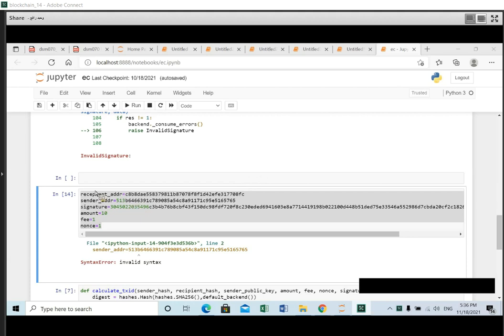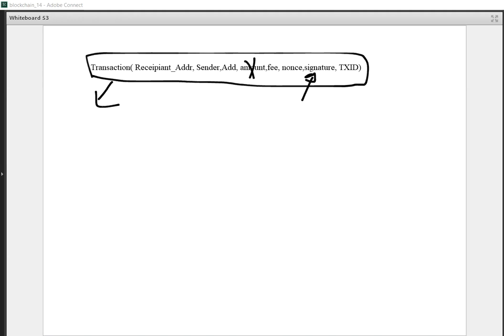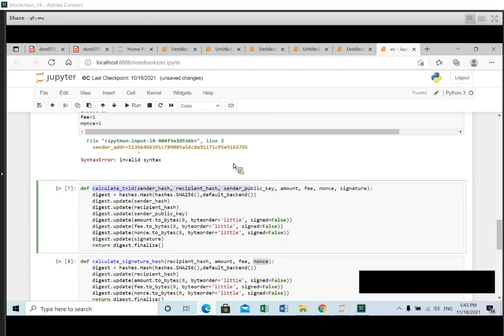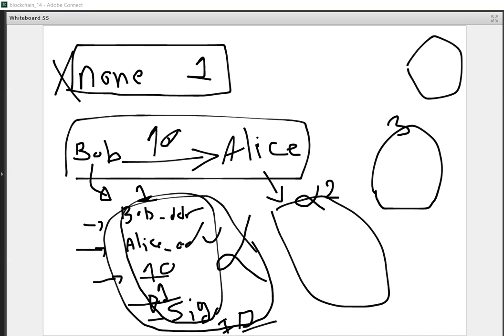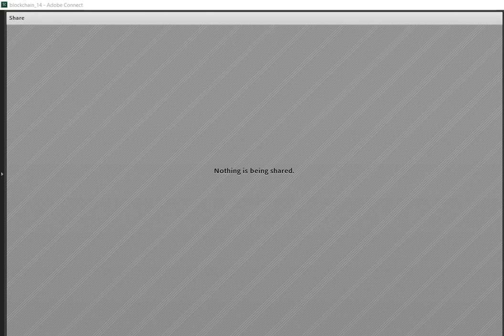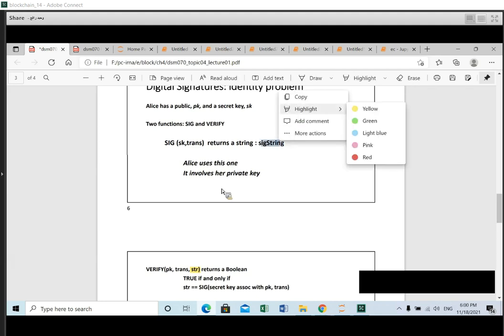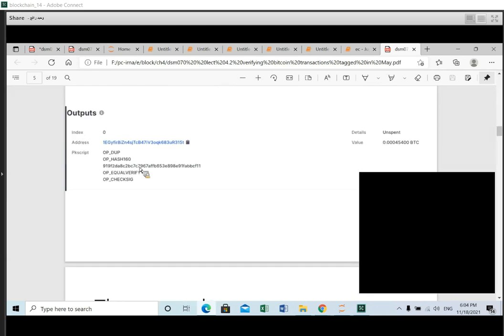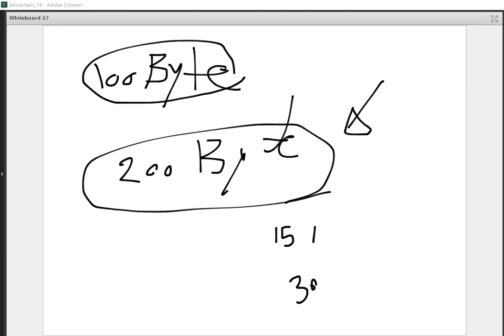رافع وحيد المحاضرة 13 .......18 / 11 / 2021